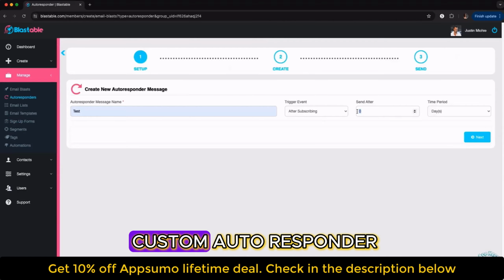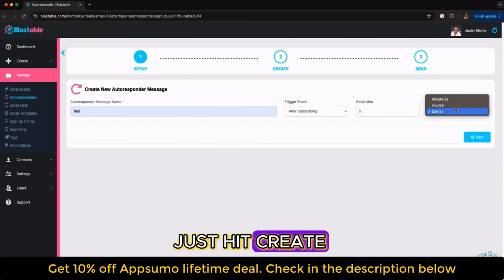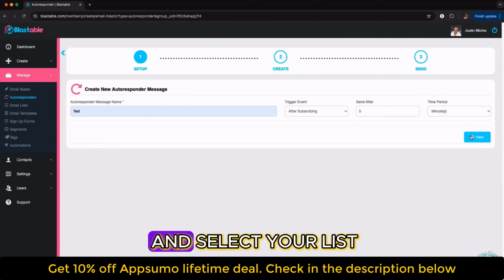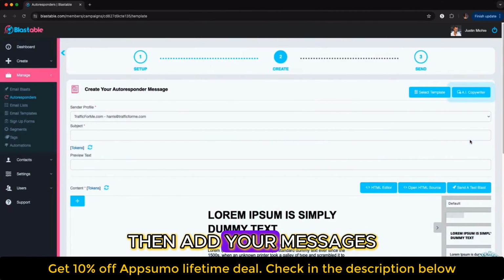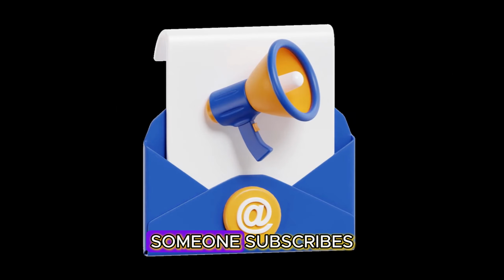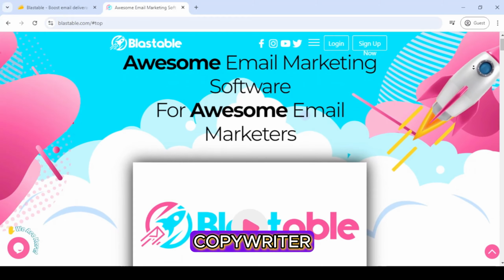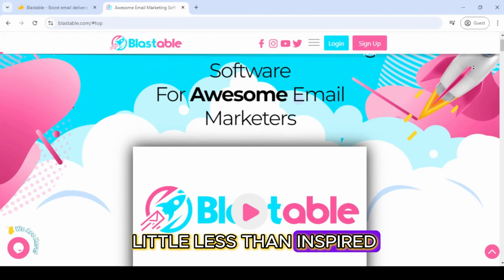Awesome Email Marketing Software | Blastable Lifetime Deal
Looking for an awesome email marketing software? Check out Blastable Lifetime Deal - the perfect tool to boost your email campaigns!

Get the scoop on the Blastable lifetime deal for just $69 in this review! Learn all about the features and benefits of Blastable in this comprehensive review.

Looking for a great deal on Blastable? Check out this Blastable lifetime deal review to see if it's worth the $69 price tag. Don't miss out on this AppSumo deal!

Visit the  "Blastable Appsumo lifetime deal" deal page.